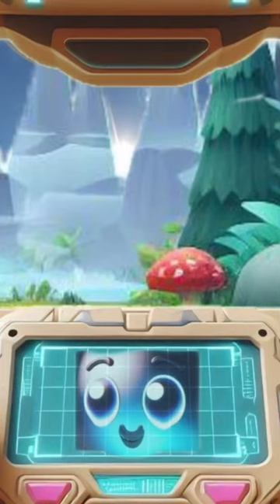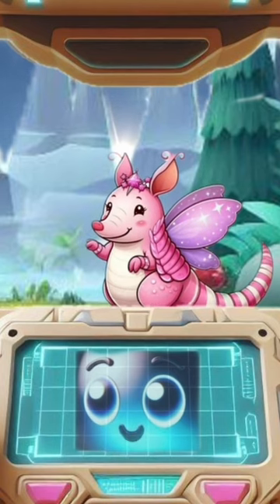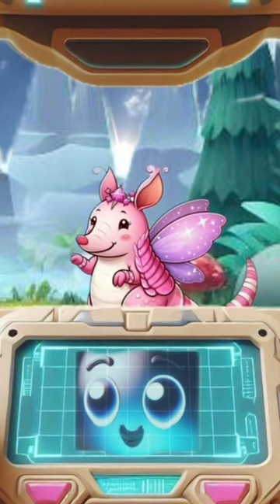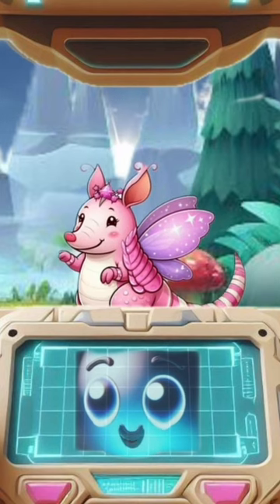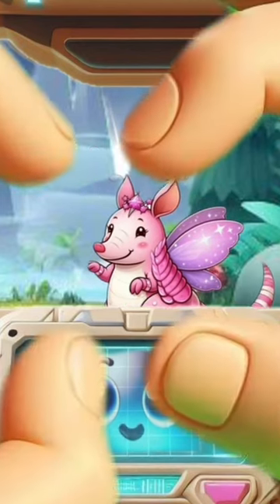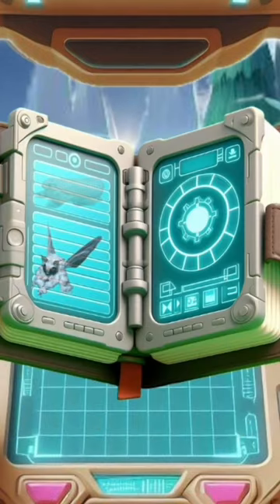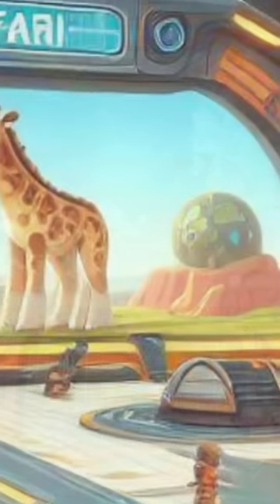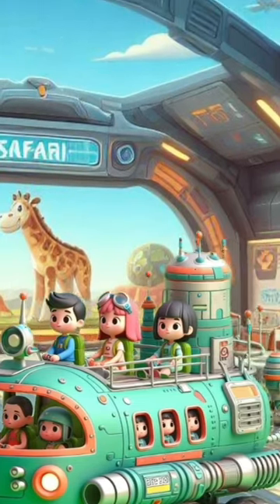Pink Fairy Armadillo | Zoo Garden Short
Short from Zoo Garden Episode 1 about Pink Fairy Armadillos.